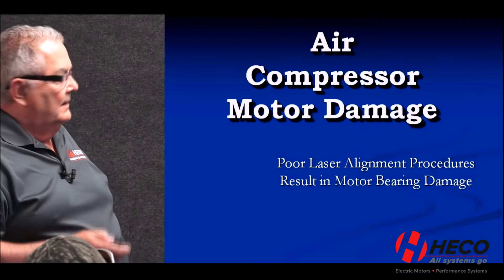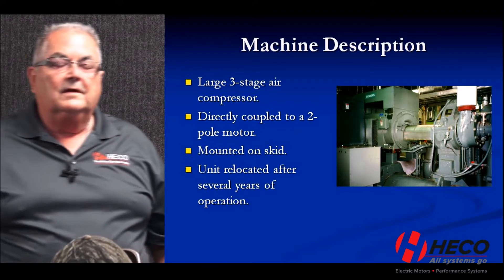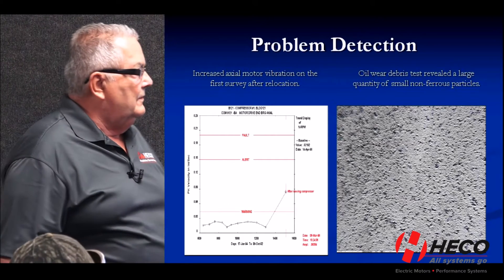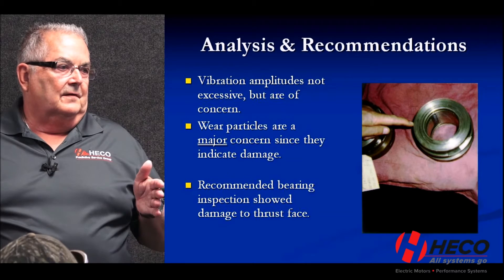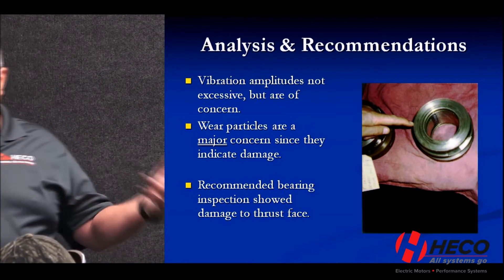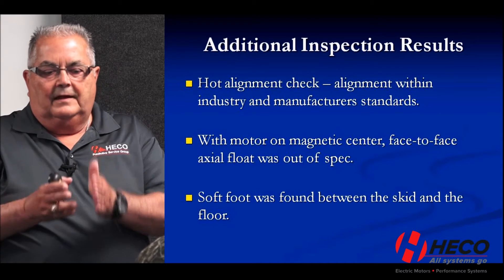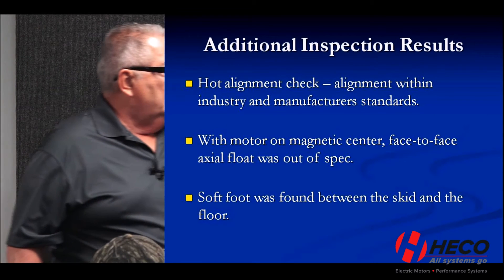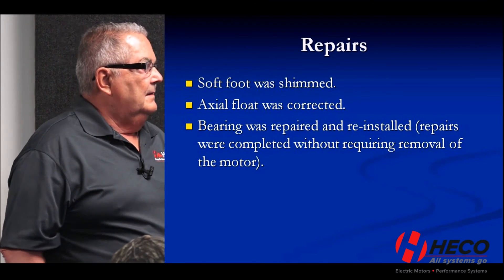How to Fix Vibration Problems - Air Compressor Motor Damage Case Study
Tom Spettel, Category IV ISO Certified Vibration Analyst goes over a case study of a large 3-stage air compressor directly coupled to a 2-pole (3600RPM) motor that had alignment issues at the 2016 Reliability, Process, & Maintenance Symposium (RPM) in Kalamazoo, Michigan.